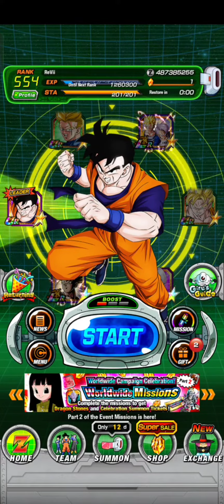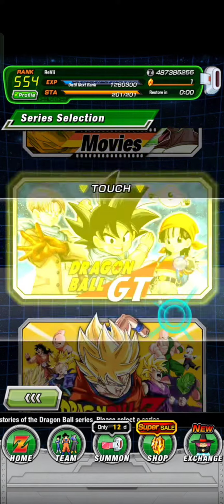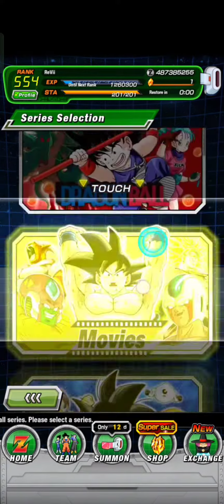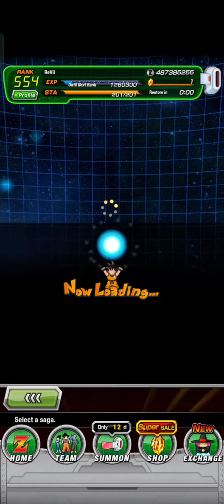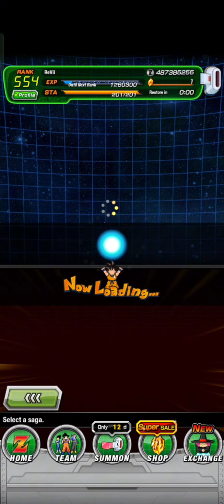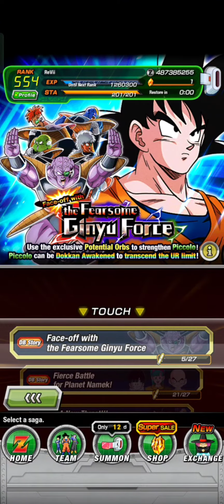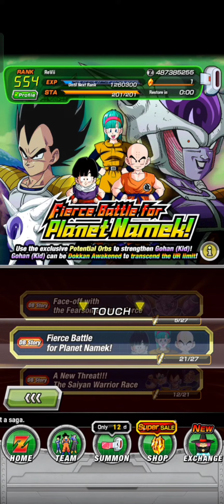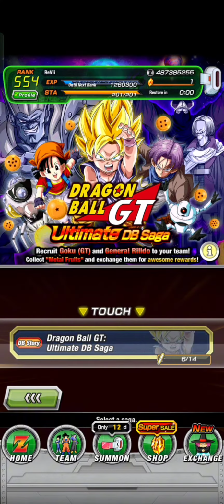The Free Stones for New Player! How to Play the Dragon Ball Story in DBZ Dokkan Battle?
Here is how to play the Dragon Ball Story in DBZ Dokkan Battle.